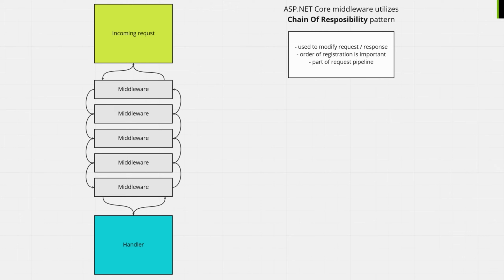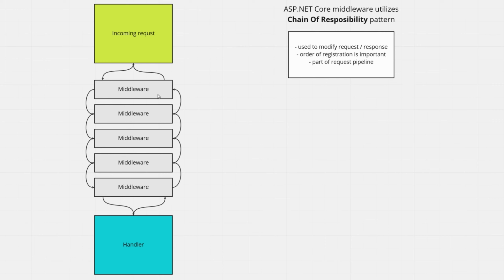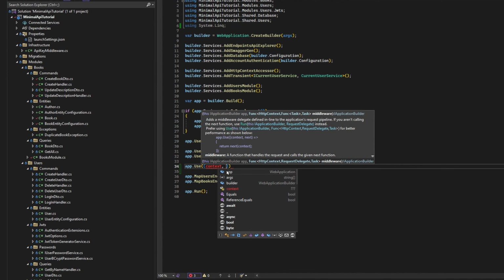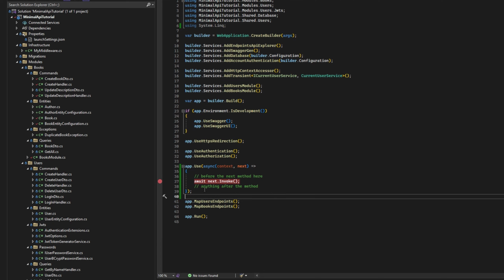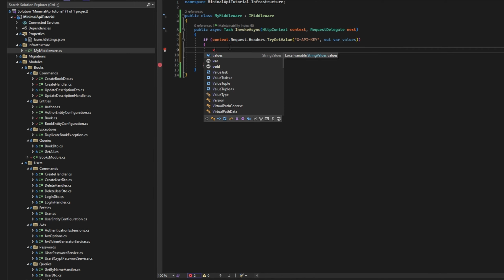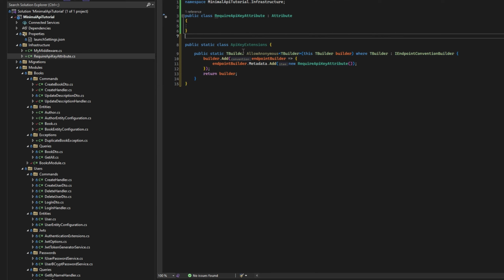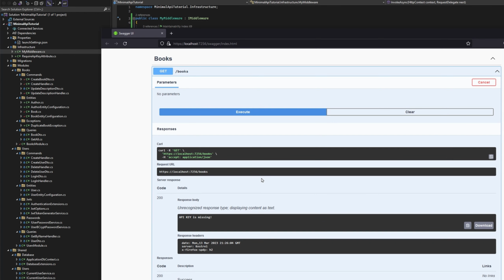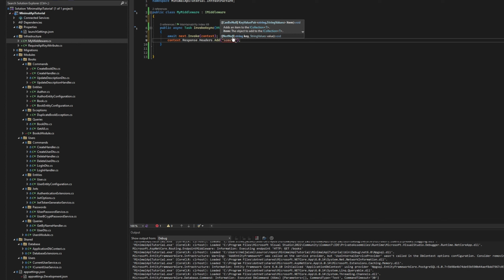How To Write .NET Core Middleware with Minimal APIs?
In this video let's explain how middleware works in .NET Core and how to write one. We'll build the simplest middleware and also explore more advanced scenarios, with Attribute filtering (adjusted for Minimal API approach). We'll also talk about some of the important rules for writing middleware.

Chapters:
00:00 What is middleware in .NET and how it works?
02:27 Writing basic middleware
06:04 API KEY basic middleware
07:34 Filtering out endpoints in middleware based on attribute
10:48 Other middleware use cases